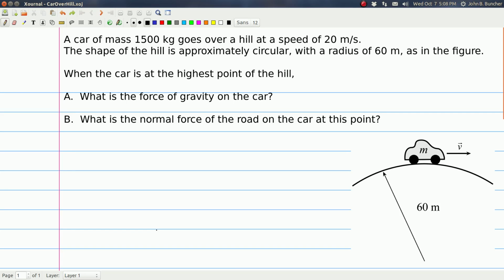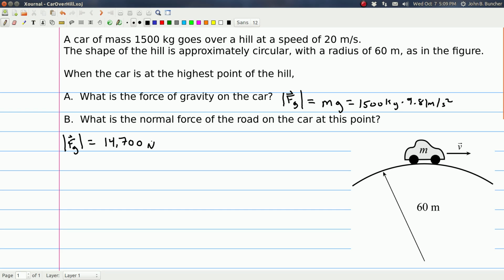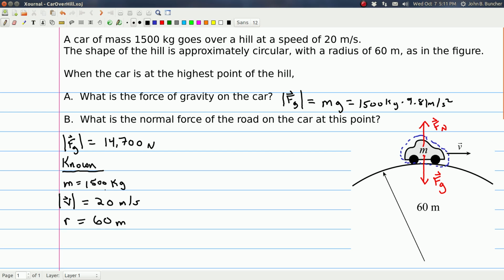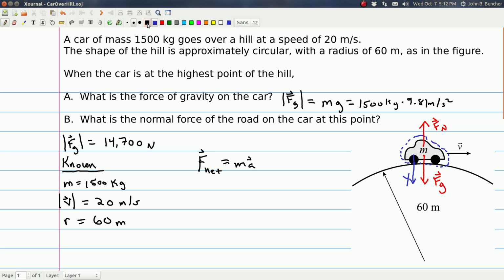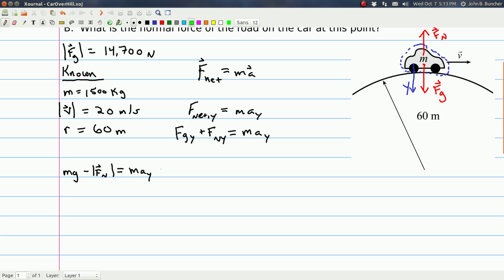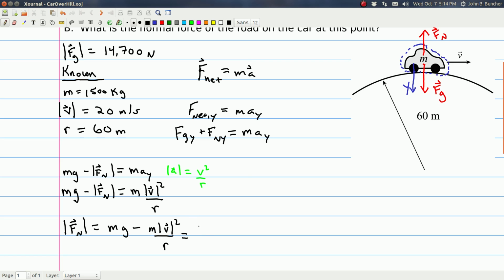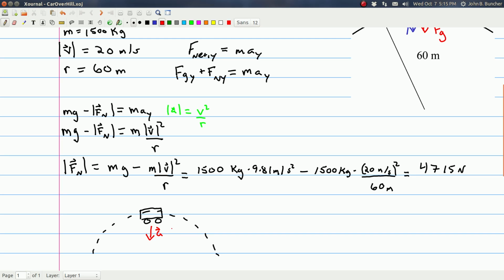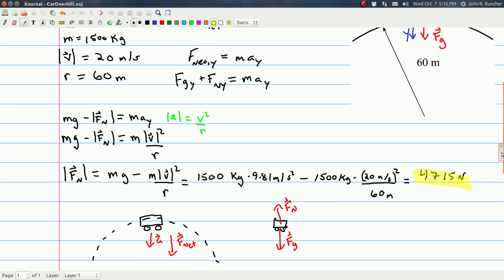Car Over Hill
Circular Motion Example with a Car going over the top of a Hill